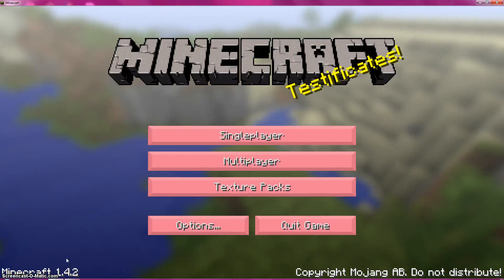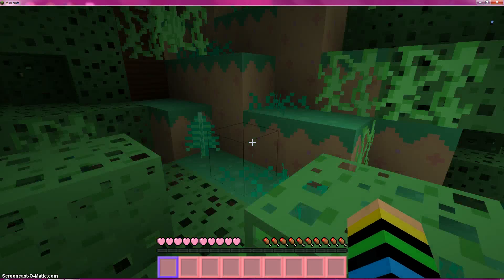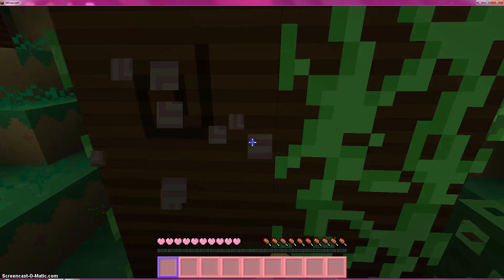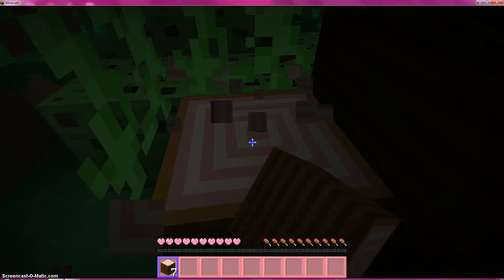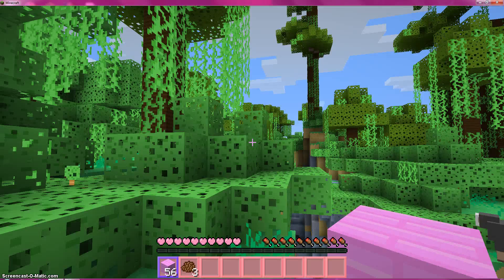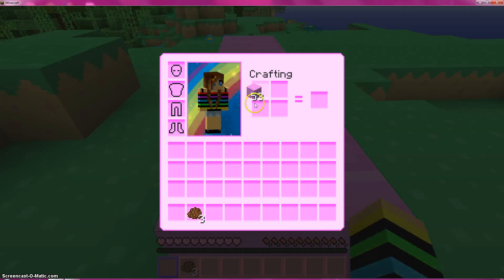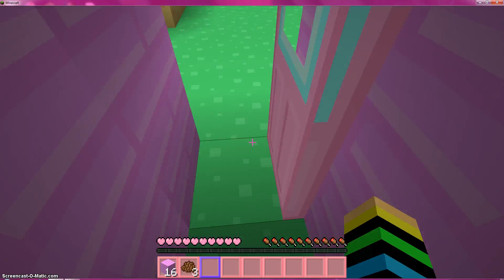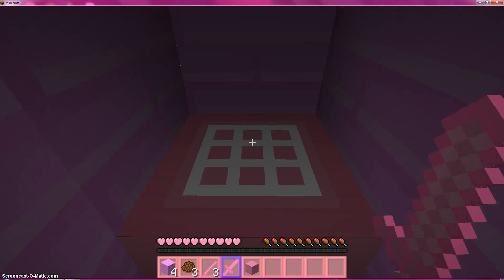girlcraft adventure ep 1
hey guys i know ive started a bit late but i am starting to do loads of epesodes so i hope you like it!